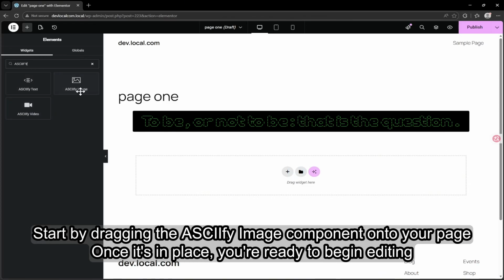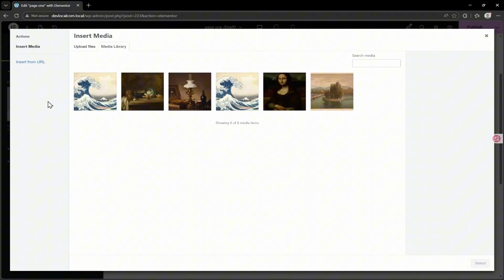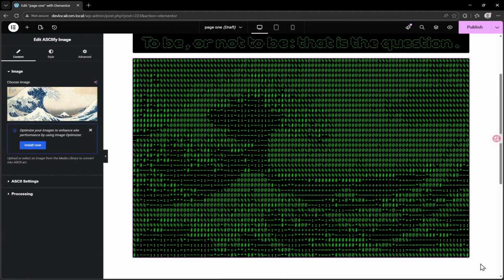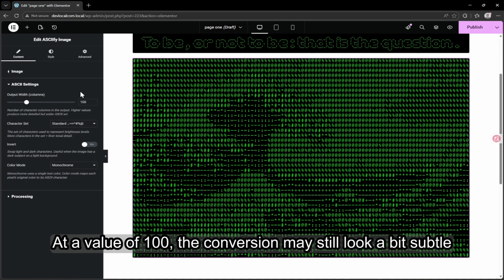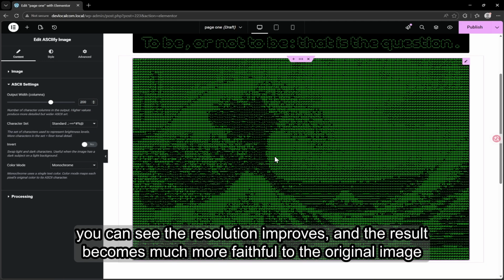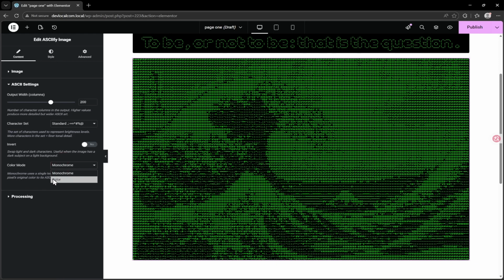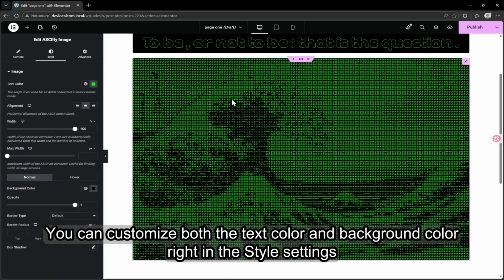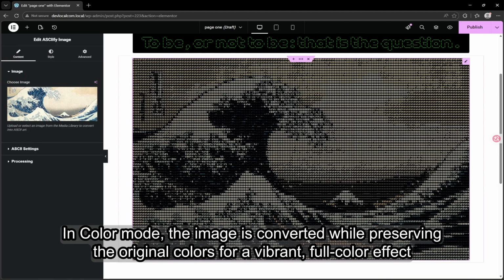5.How to Add ASCIIfy image widget - WP ASCIIfy Tutorial (Elementor)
Drag the ASCIIfy Image widget onto the page. Select an image from the WordPress Media Library in the Content tab. Toggle Color on for full-color ASCII output, or leave it off for classic grayscale characters. Adjust the Font Size slider to control how much detail is rendered — smaller sizes produce finer detail.
Tip: High-contrast images with clear subjects produce the best ASCII art.